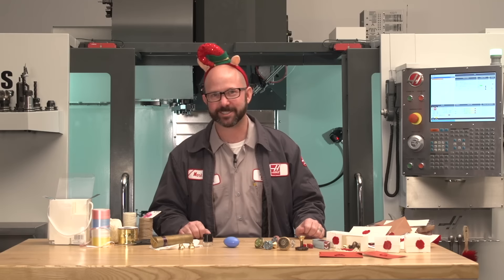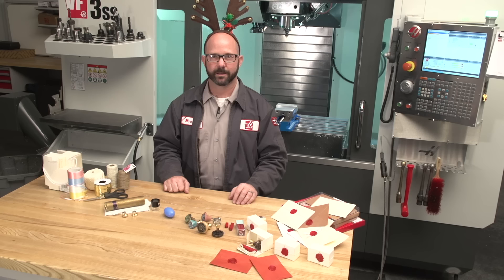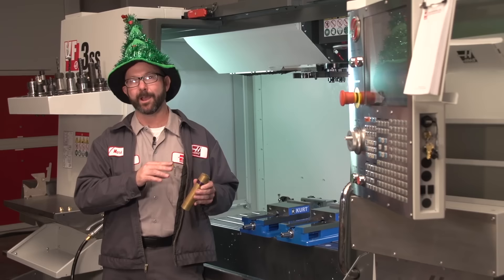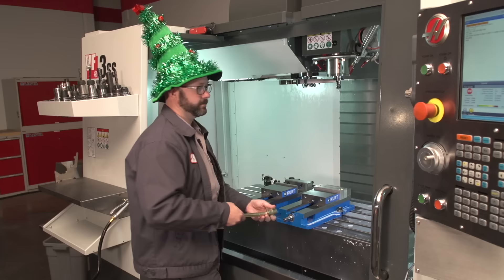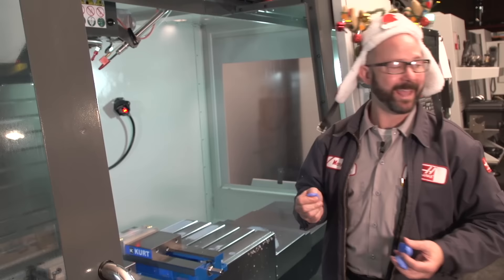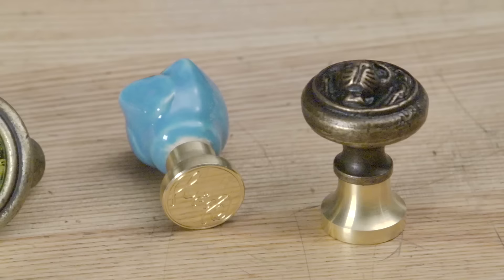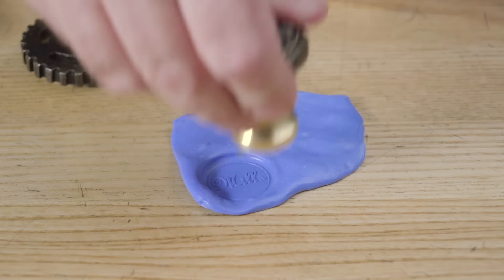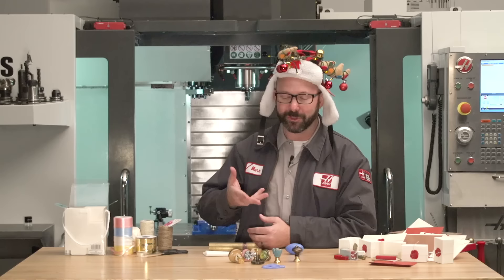Machine Your Own Gifts on Your Haas! – Haas Automation Tip of the Day, Holiday Edition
In this special holiday edition Tip of the Day, Mark shows you how to make simple but unique gifts on your Haas machine. You know you’re going to wait until the last minute to buy your family gifts, so avoid the malls and the hassle of the crowds entirely, and make something totally unique that your friends and family will love! As an added bonus, be sure to check out the selection of holiday hats Mark models in this video!